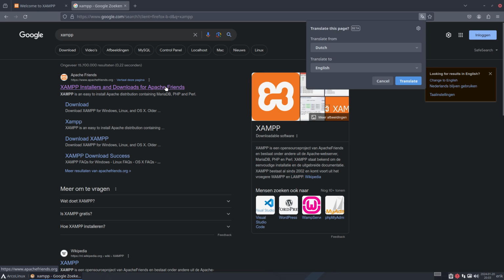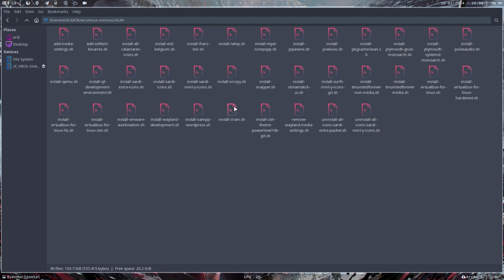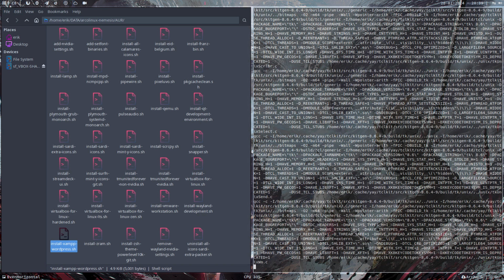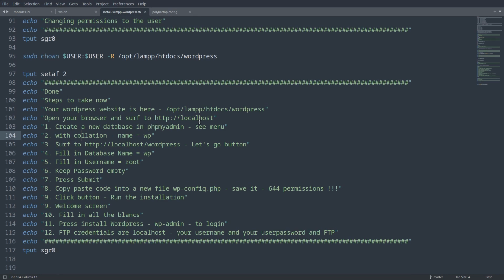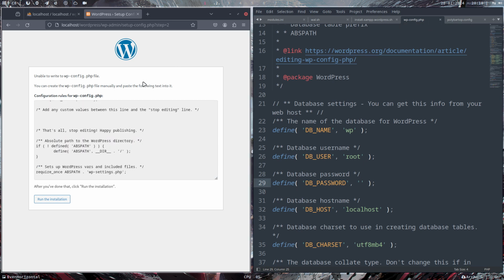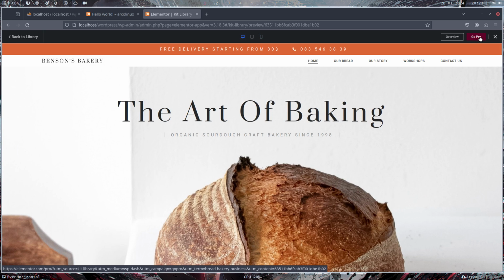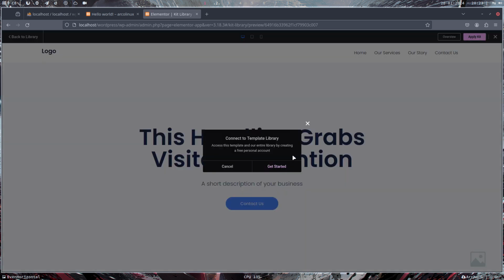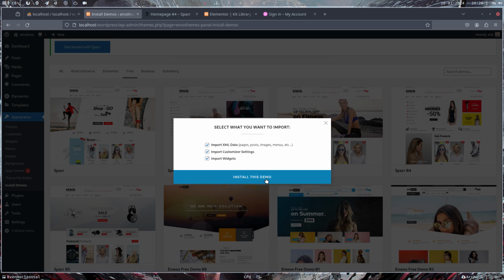ArcoLinux : 3825 Install Wordpress locally with XAMPP - test your themes and plugins locally